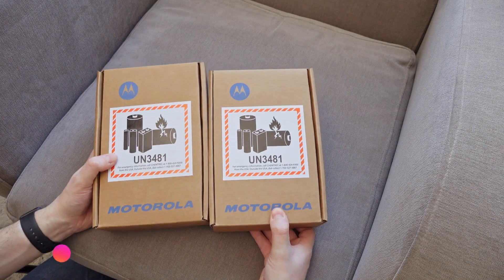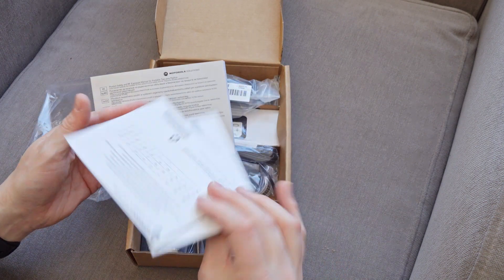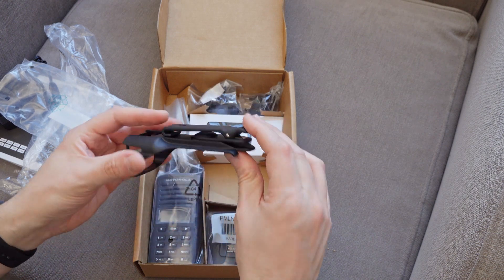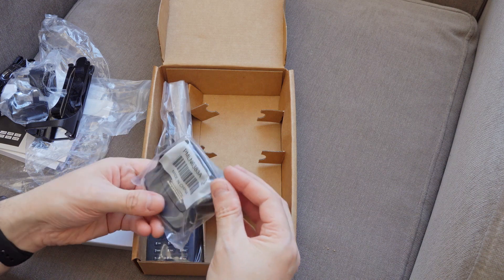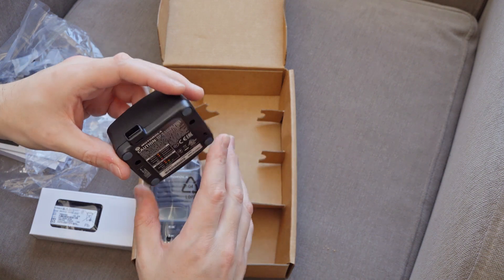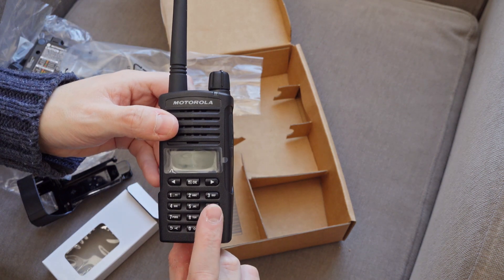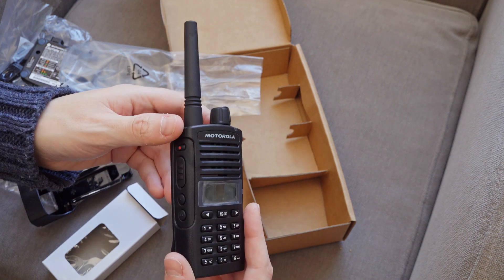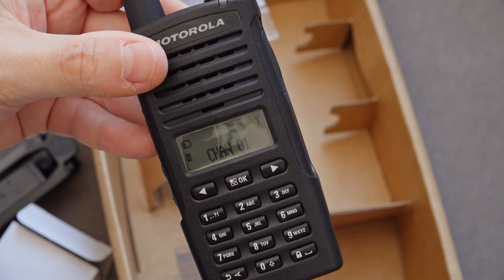Goods In #21 - Motorola XT660d dPMR446 Business Radio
Unboxing and look at the Motorola digital PMR446 FDMA business radio.

This is my first look at dPMR, so I'm still learning about the additional functionality compared to analogue radio. The main reason I wanted to try these Motorola XT660d walkie-talkies was to test the audio quality of the digital offering (covered in a different video) vs good old analogue. Squeezing anything down a 6.25kHz channel is impressive.

Have you tried digital? What do you think? They can do a lot more when you're using multiple radios but is it worth it in a peer to peer scenario like this?